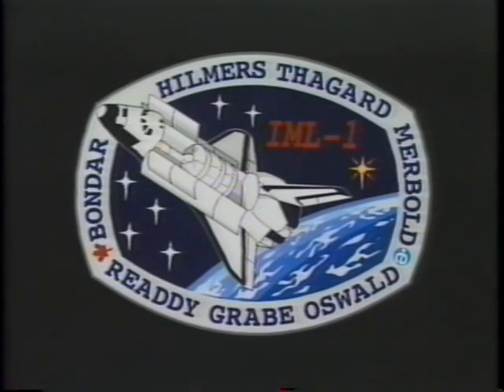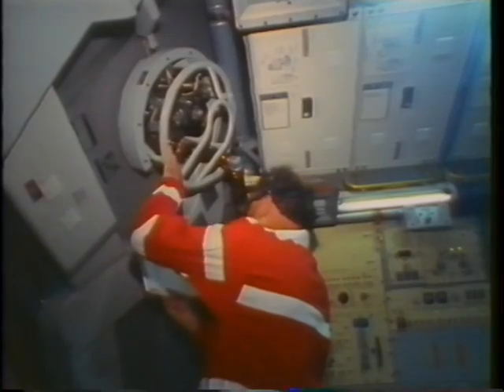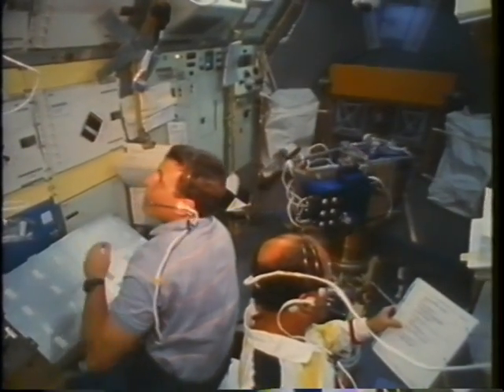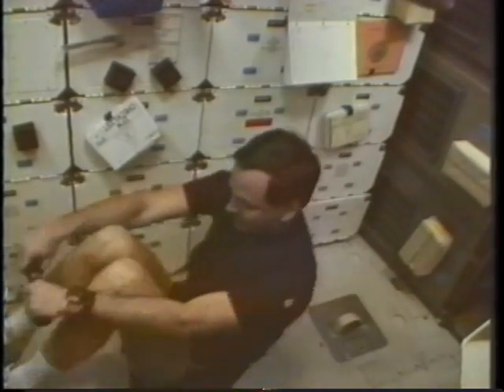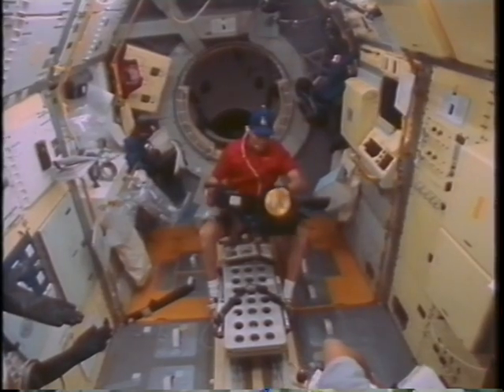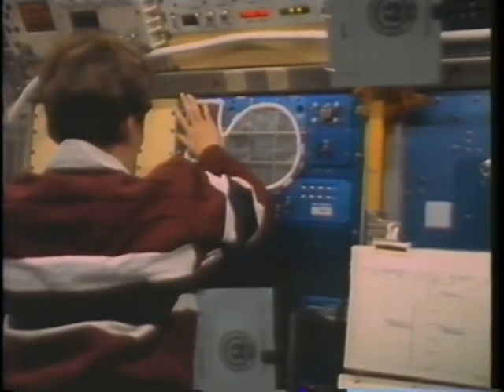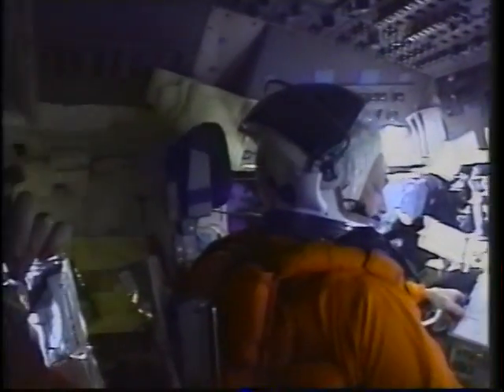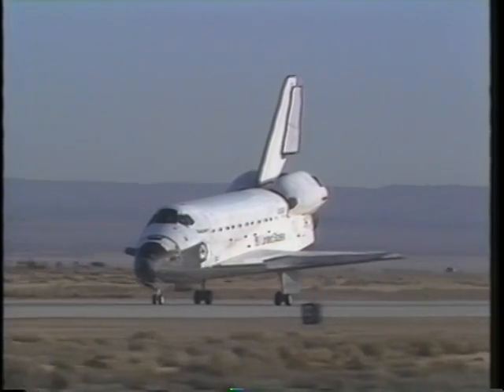Space Shuttle Flight 45 (STS-42) Post Flight Presentation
Space Shuttle Flight 45 (STS-42) Post Flight Presentation, narrated by the astronauts (18 minutes). Launch: January 22, 1992. Crew: Ronald J. Grabe, Stephen S. Oswald, Norman E. Thagard, David C. Hilmers, William F. Readdy, Roberta L. Bondar, Ulf Merbold. Vehicle: Discovery.